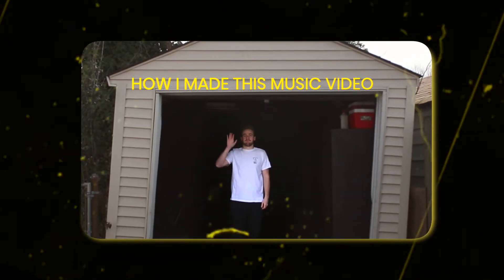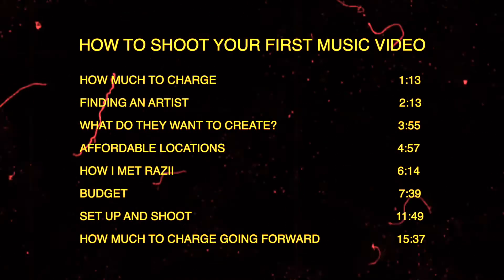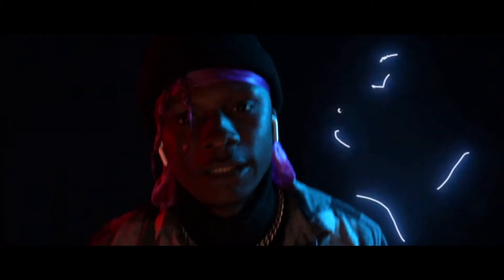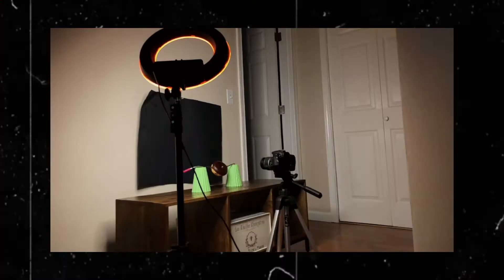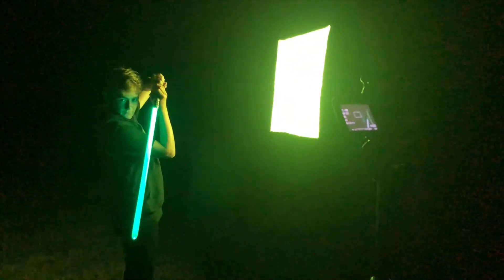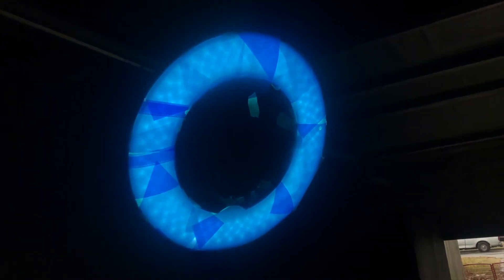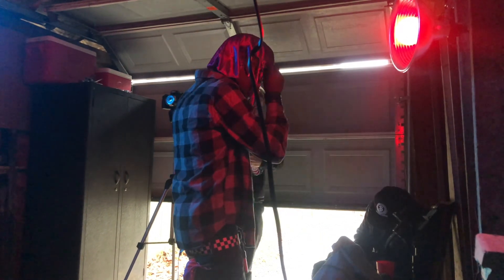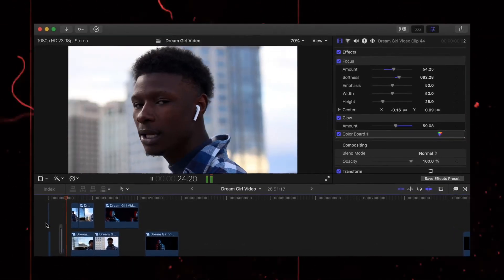How Can I Make a Music Video for Under $100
You may be wondering, how can I make a music video? Well in this video I'll show you how to shoot a music video for under $100. Shooting a music video on a budget is very doable and if you buy the right equipment you can make a music video in your garage. I shot with the artist Razii for my first music video, we filmed at a parking garage and used colored lighting to get really cool shots. The gear I used on this shoot was really affordable, the few items that were more expensive like my drone or stabilizer aren't needed. You can shoot a music video with your phone or budget camera if you take your time to properly light shots. So learn some tips on how you can shoot a music video for cheap.

If you're interested here is a list of the gear I shoot with:
Canon 60D
Canon 80D
Ronin S
50mm 1.8